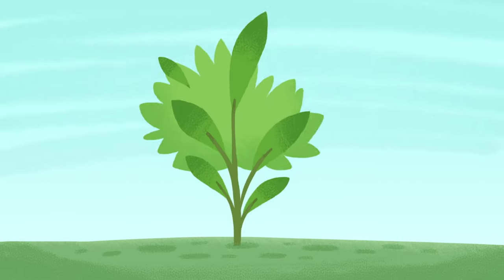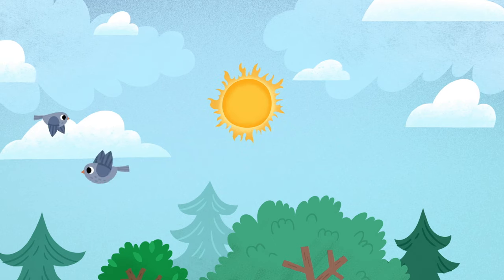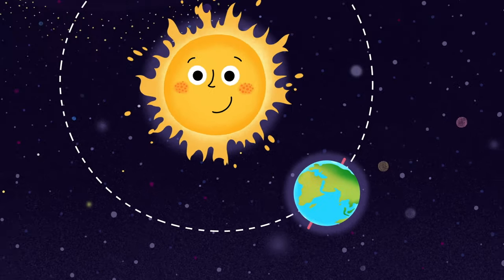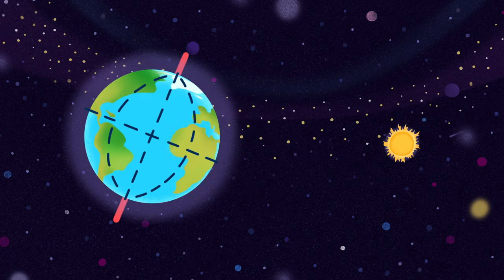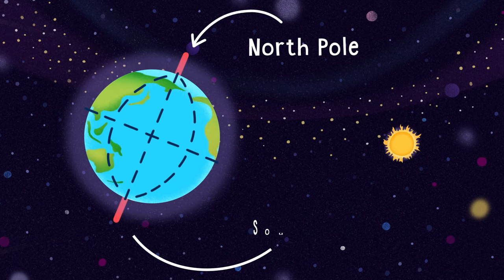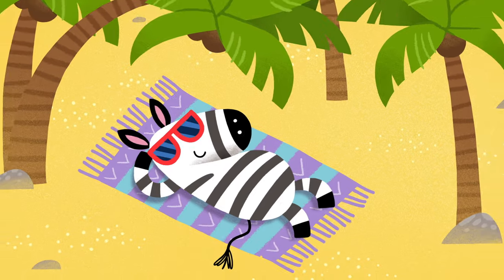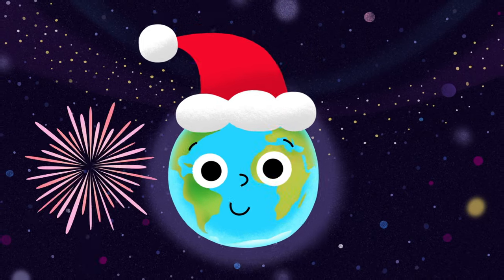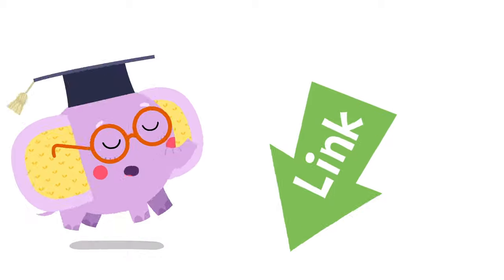How the Sun affects the Earth | Science videos for kids | Kids Academy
Thousands of parents and educators are turning to the kids’ learning app that makes real learning truly fun.
Our Sun, the most important star in our sky. All living things on the Earth depend on the sun to warm the earth, provide light during the day, and for changing seasons and differing climates around the world. The Earth's rotation, day and night as well as seasons can be an abstract idea for children, but Kids Academy has created this video to bring these concepts to life for all learners. Children will gain a better understanding of how our Sun and Earth function together and the effects it has on our everyday life as well as long term effects such as seasons.

The earth's rotation (how it spins), revolution around the sun, and the connection to day/night and seasons are animated and explained in this engaging video. Connections are made between the Earth’s rotation around the Sun and day and night. The tilt of the Earth on its axis affects the angle that its light hits Earth and therefore warms the earth. This means that the tilt of the earth affects climate in different parts of the world. For example, the sun's light does not ever directly hit the North and South Pole, so these habitats are very cold because they never get enough of the Sun’s energy to warm them up. On the other hand, the equator is right in the middle of the Earth, so it gets a lot of our Sun's light, and it is always hot there. The Sun impacts our daily lives in many different ways from when we get up and go to sleep, to the holidays we celebrate and activities we partake in.